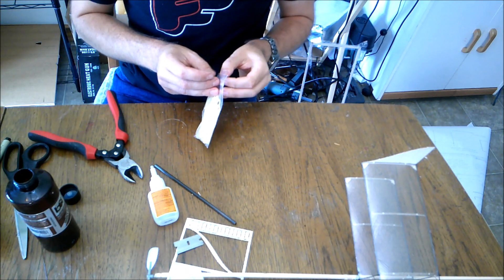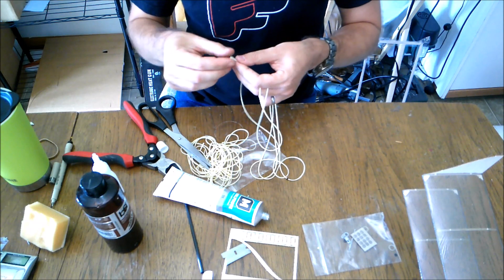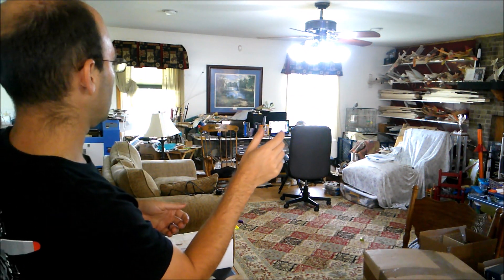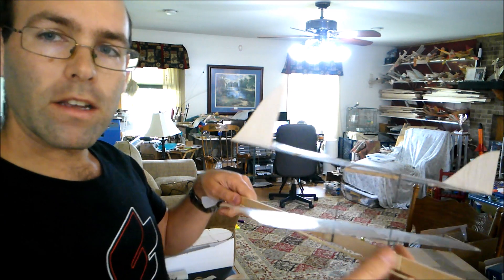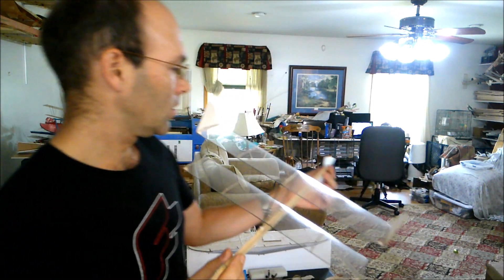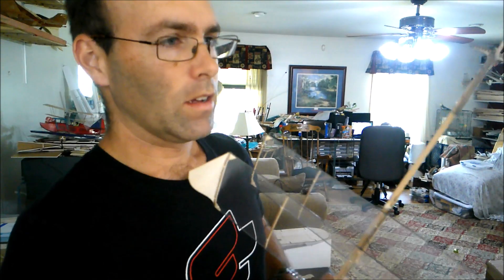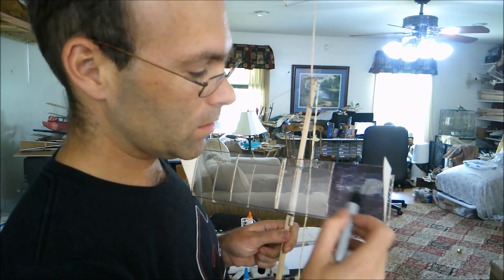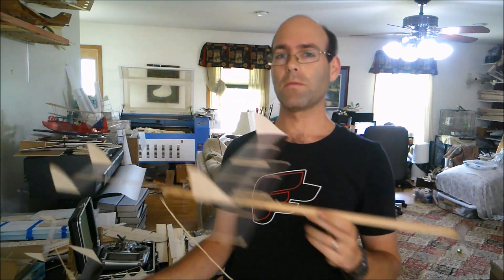Stinger 2021 for Science Olympiad Wright Stuff - Flying instructions